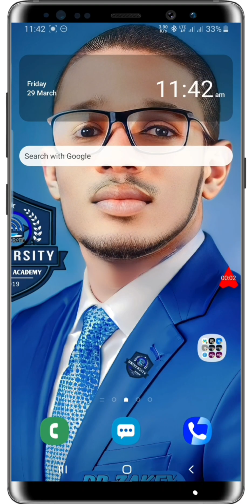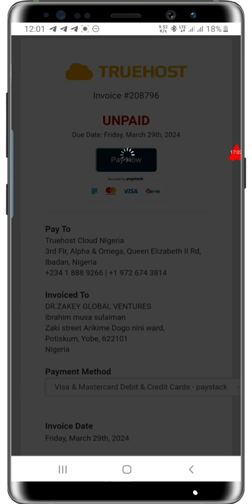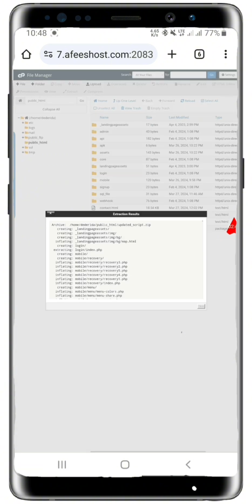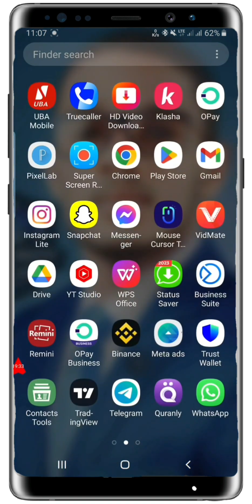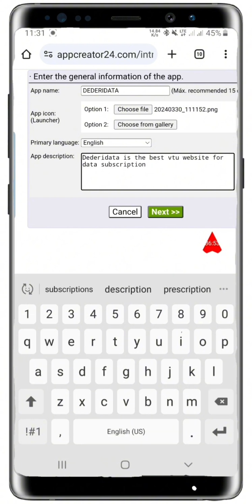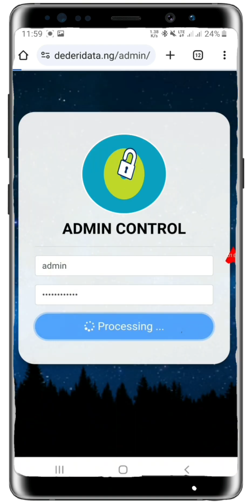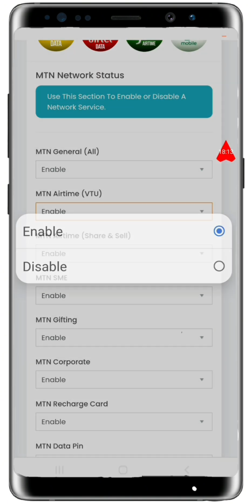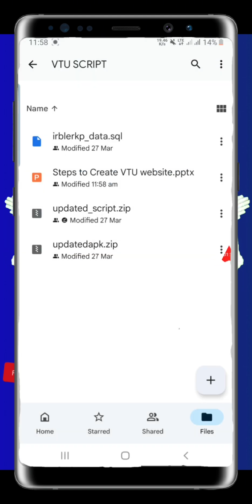HOW TO CREATE A FULLY FUNCTIONAL VTU WEBSITE&MOBILE APP FREE USING YOUR PHONE WITH ZERO CODING SKILL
How to Create a Functional VTU Website and Mobile App for Free
This tutorial will guide you step-by-step on how to create and use a fully functional VTU (Virtual Top-Up) website and mobile application for free!

💰 Affordable VTU Setup Services

Note that this is the latest script in the town Version 6.1 as updated on 1st january 2025
Script FEATURES

Airtime Purchase
Data Purchase
Cable TV Subscription
Electricity Bill
Exam Pin
Recharge Card
Data Card
Smile Topup
Alpha Topup
Airtime Swap
Referral System
NIN Verification
BVN Verification
CAC Registration
Contact List
Finger Print Login
API Integration